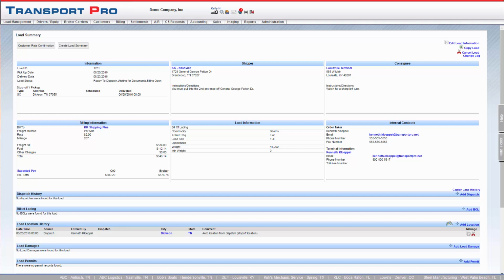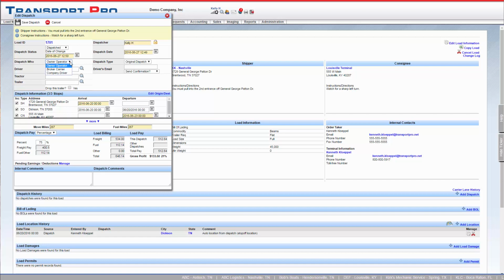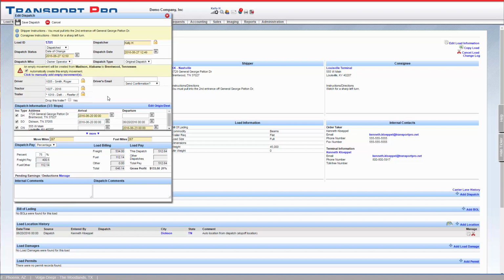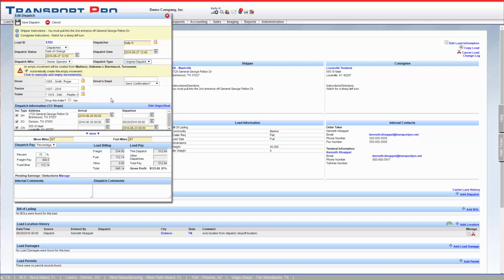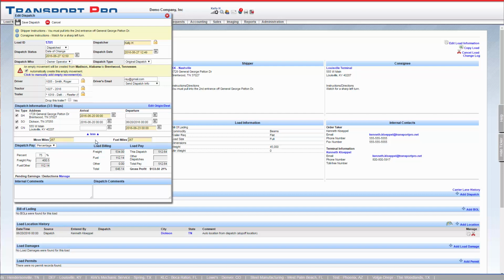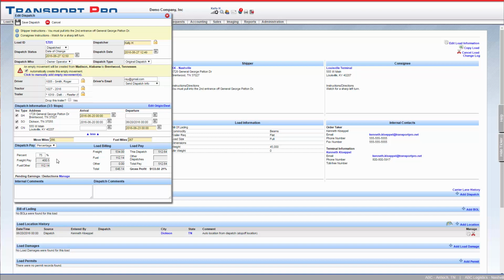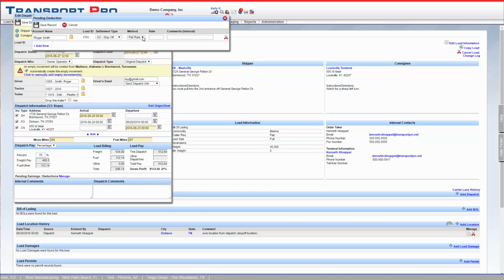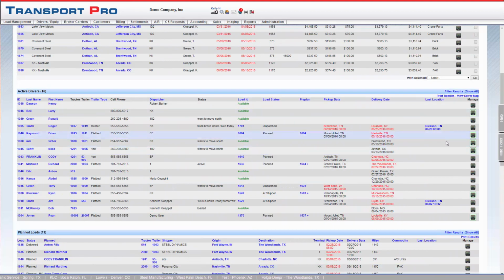How to Add a Dispatch Load in Transport Pro, the #1 TMS for Fleets, Brokers and 3PLs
This video shows how to Add a Dispatch for a load, you can add the who, what, when and where of a load. You can dispatch an owner/operator, broker carrier or a company driver directly from this module.